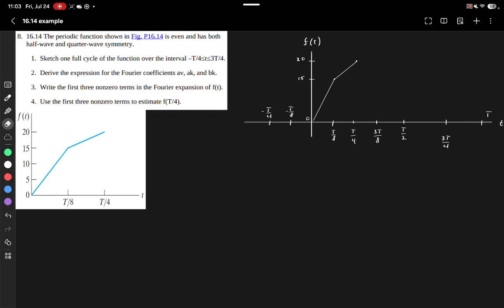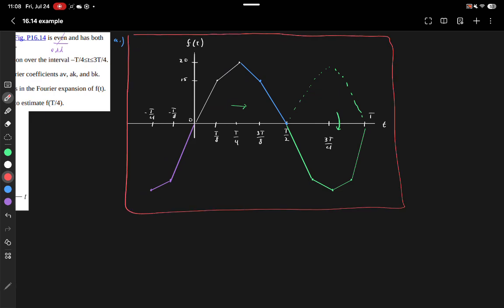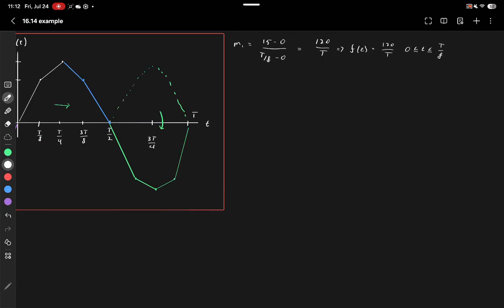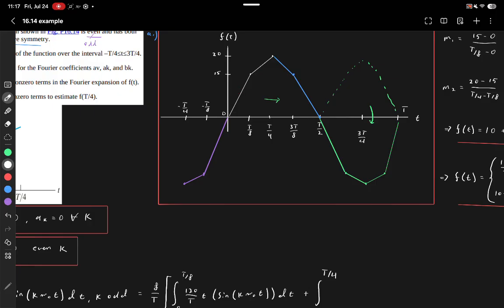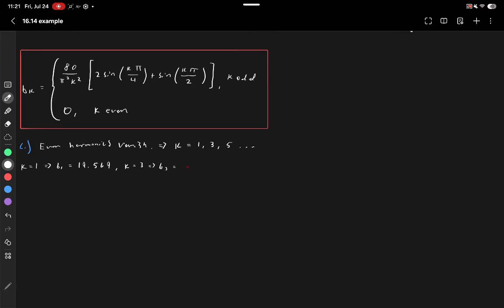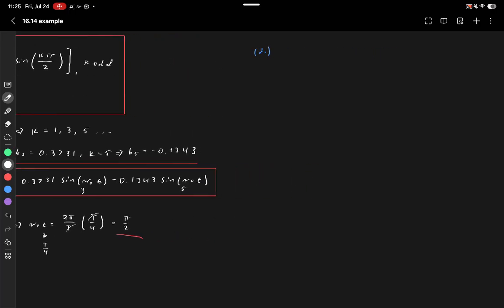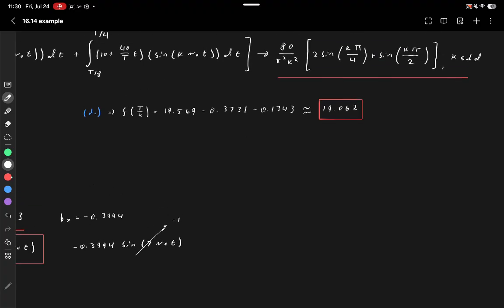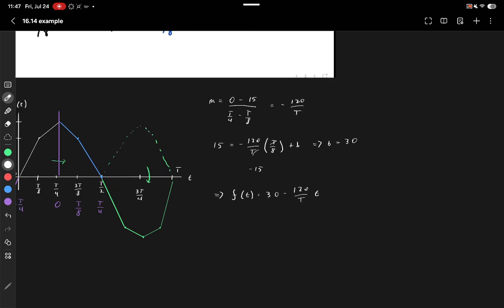Electric Circuits 11e - Nilsson & Riedel - Problem 16.14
Worked solution of problem 16.14 from Electric Circuits 11e by Nilsson and Riedel from ECE 3723 summer course HW.